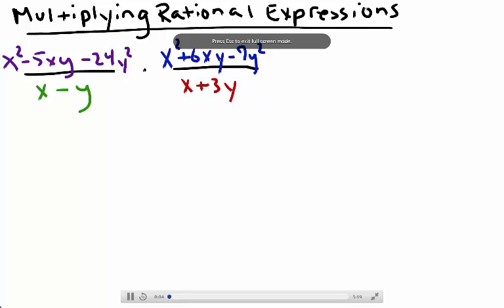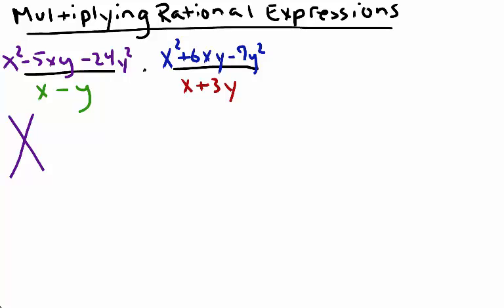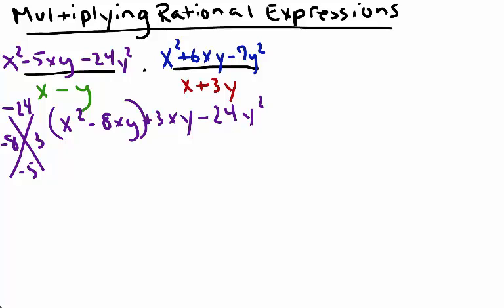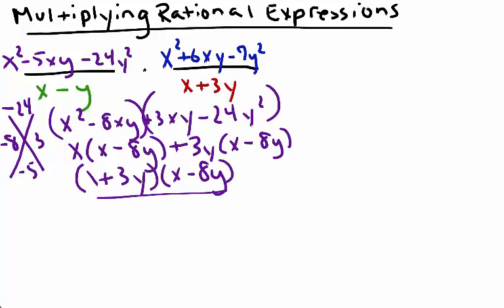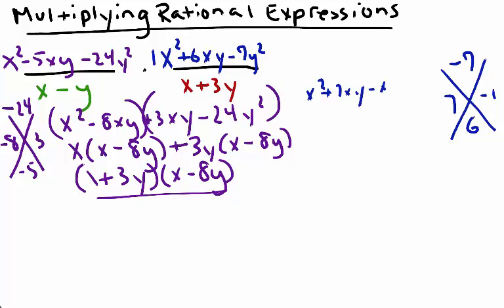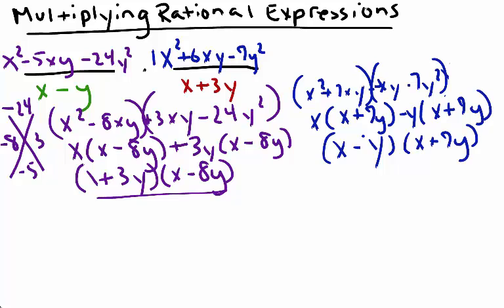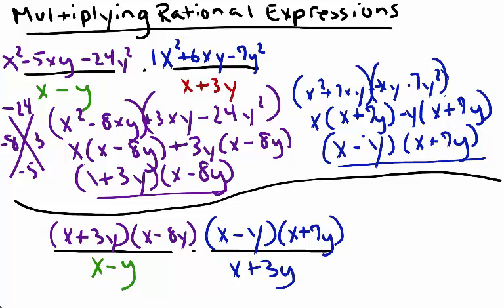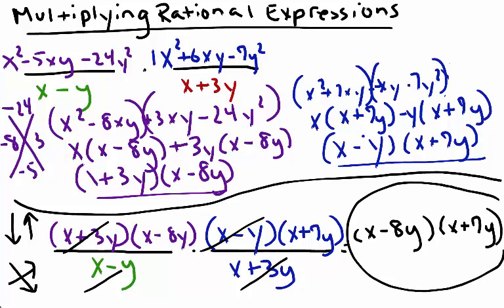Algebra- Multiplying Rational Expressions